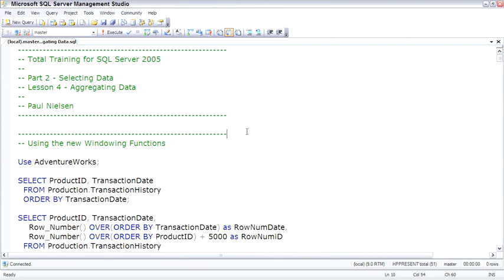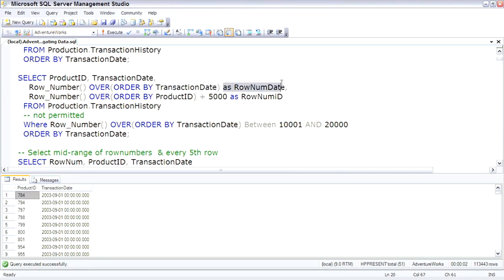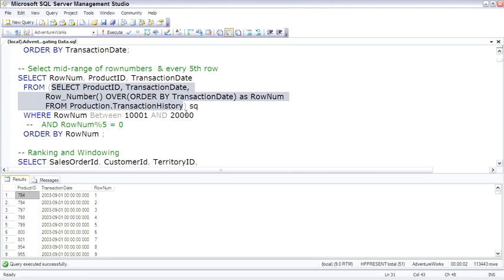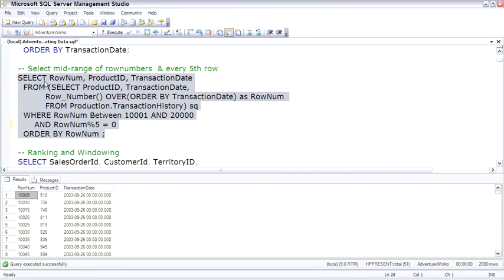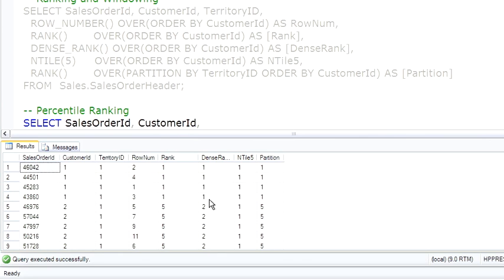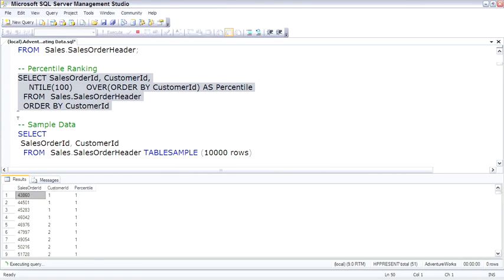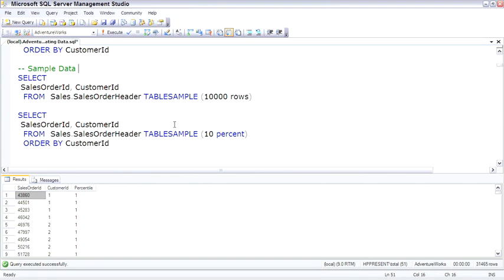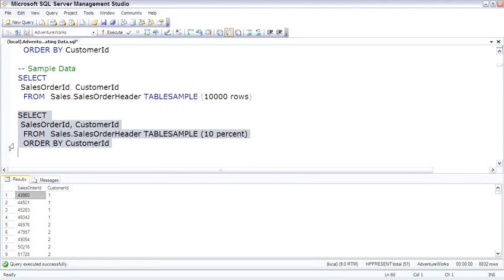SQL Server Using the New Windowing Functions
1. Using the New Windowing Functions